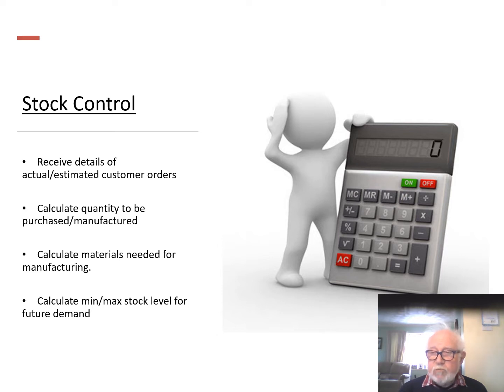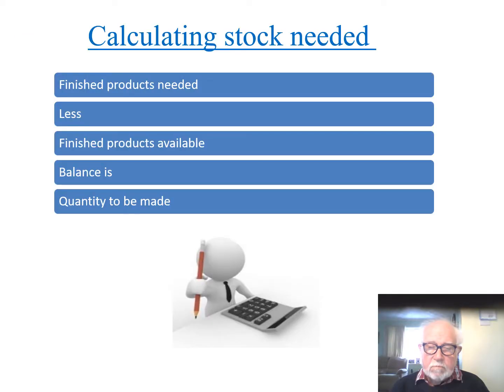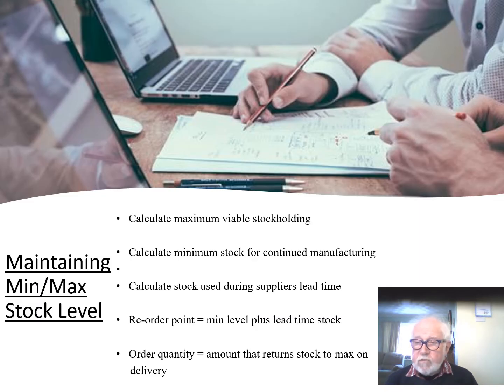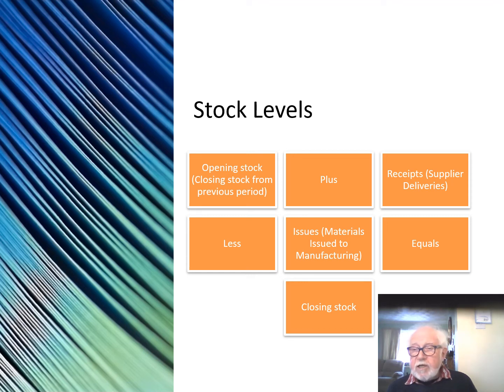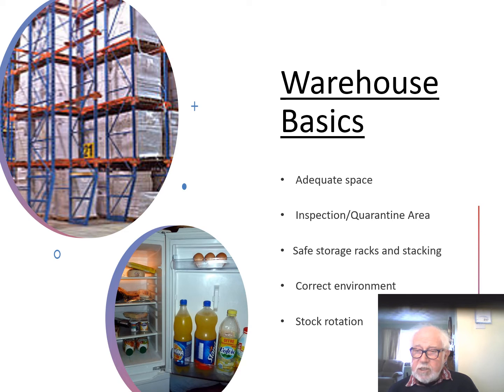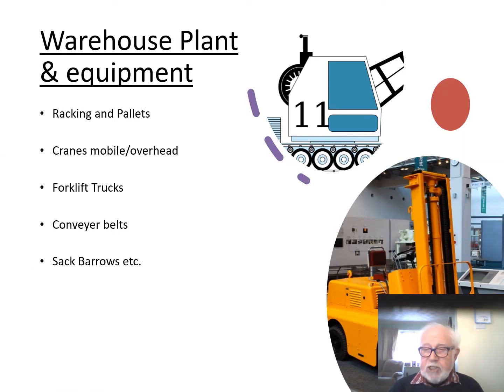DIY Management Consultancy Fourth Lecture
Stock Control & Warehousing is discussed with recommendations on how to assess company operations and make improvements to create efficient operations and increase profits.  The rules are that after assessing operations you create and action program to be carried out by suitable staff members with target date for completion.  Only make necessary changes.